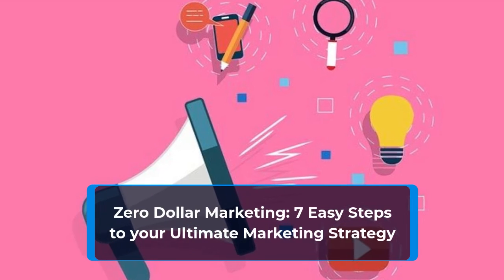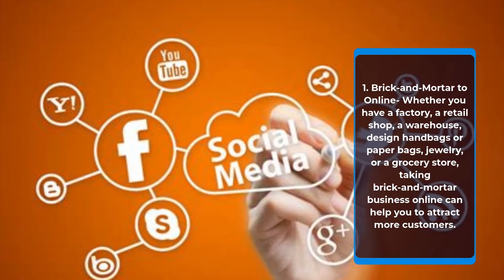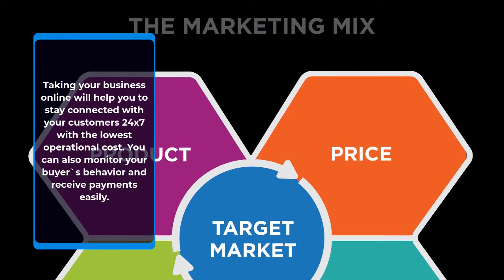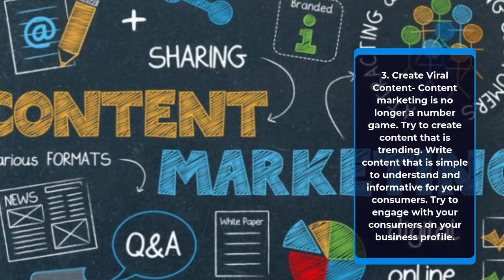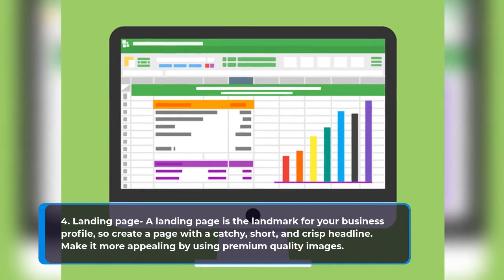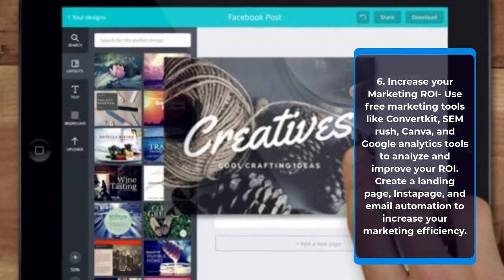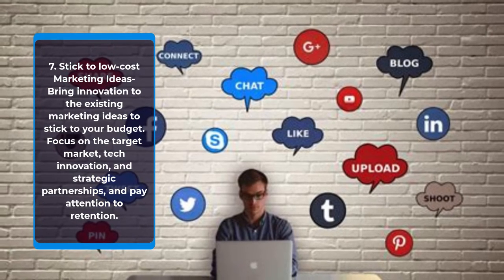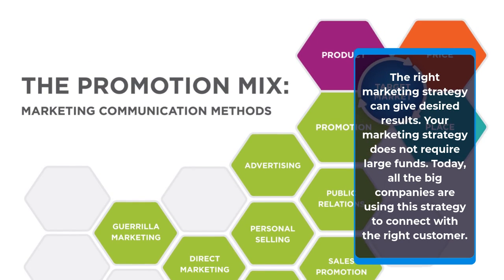0 Doller Marketing in 7 Easy Steps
start a businessa and  do 0 doller marketing